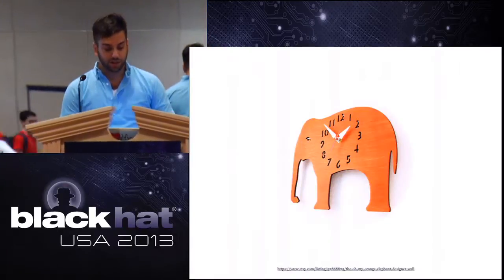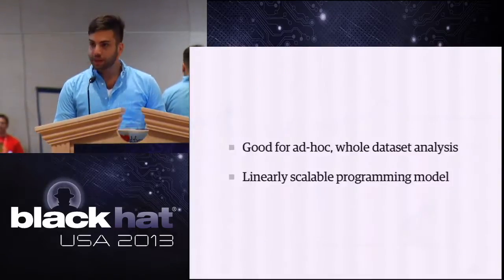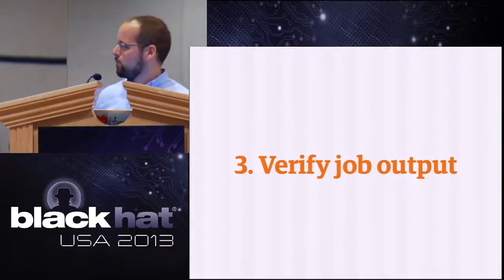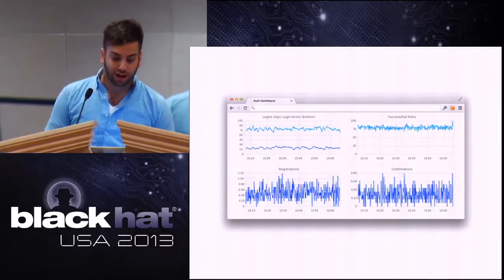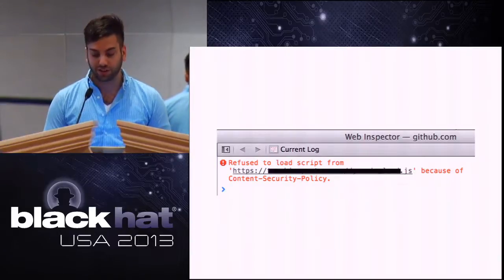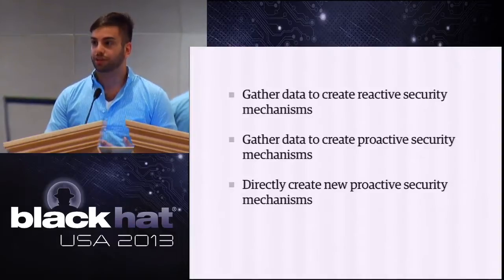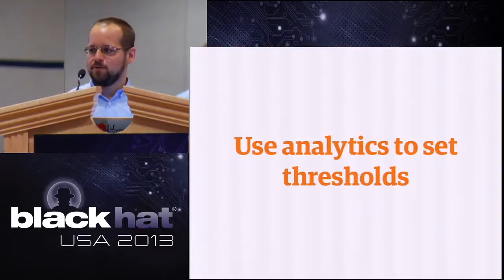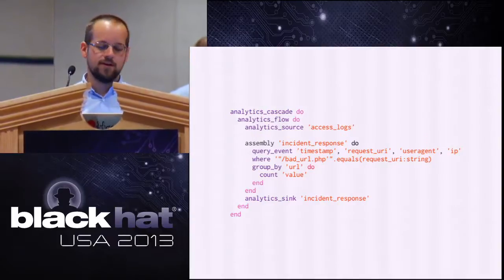Black Hat 2013 - Big Data for Web Application Security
Mike Arpaia & Kyle Barry